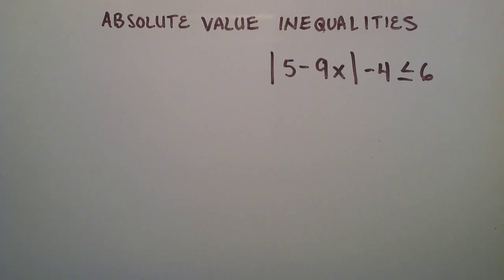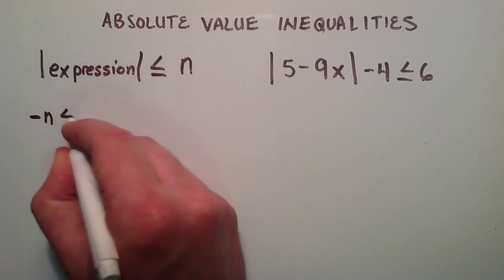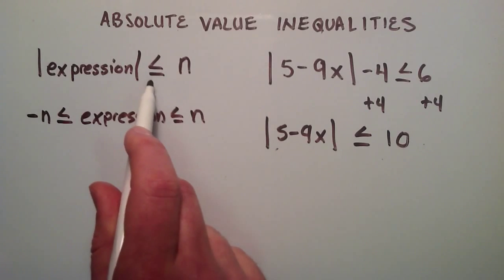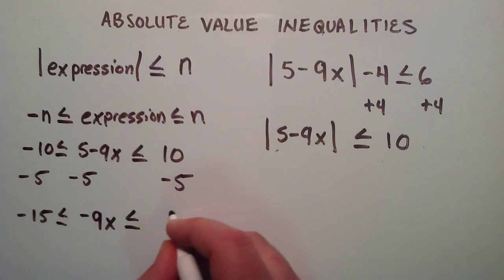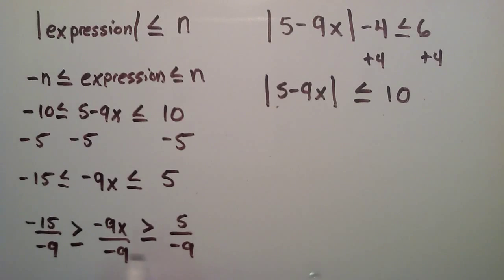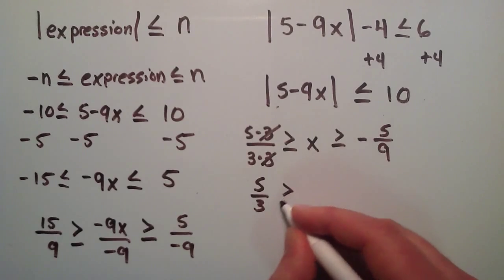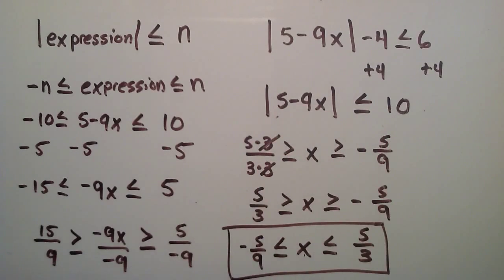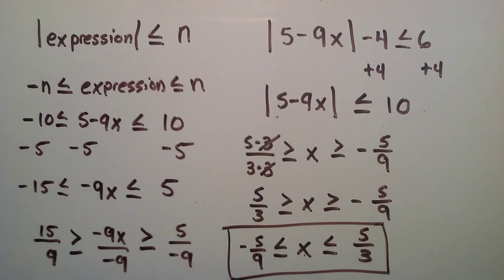How to Solve an Absolute Value Inequality ( Example 2 ) , Intermediate Algebra , Lesson 52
Here is another example of solving an absolute value inequality.